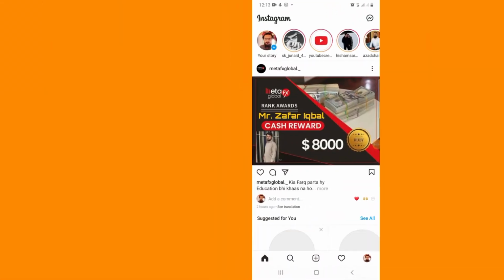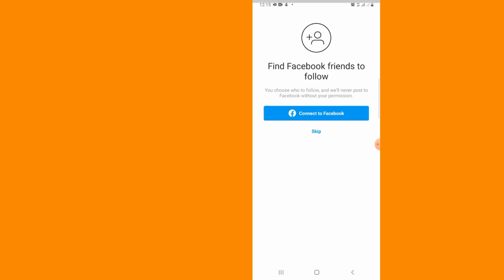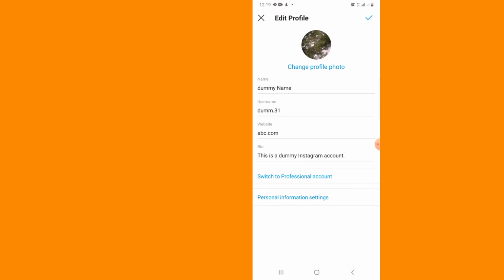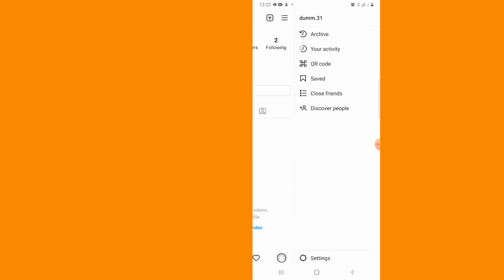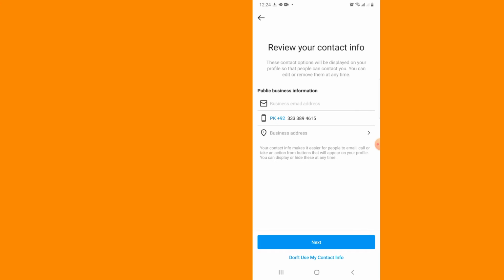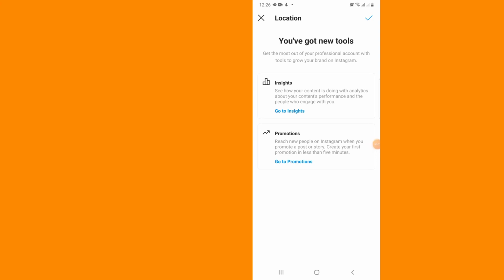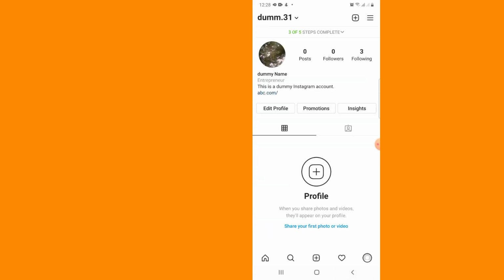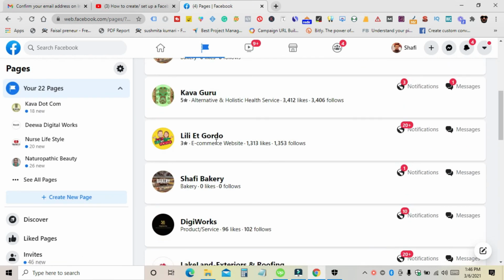How To Create Instagram Business Account | 2021 | Step By Step tutorial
Do you want to learn HOW TO SET UP INSTAGRAM ACCOUNT, OR HOR TO SET UP INSTAGRAM BUSINESS PAGE OR INSTAGRAM BUSINESS PROFILE/ACCOUNT?

If yes,
Then this tutorial is definitely for you... In this video, I will teach you how to set up an Instagram business profile, how to connect your Instagram business account to your Facebook business page, How to switch your personal Instagram account to a professional Instagram business account...also I will tell you how can you actually explore the Instagram business insights.

CHAPTERS
0:00 Introduction
1:28 How to create an Instagram business account
8:58 How to switch Instagram personal account to Instagram business or professional account.
15:56 How to connect Facebook business page to the Instagram business profile.